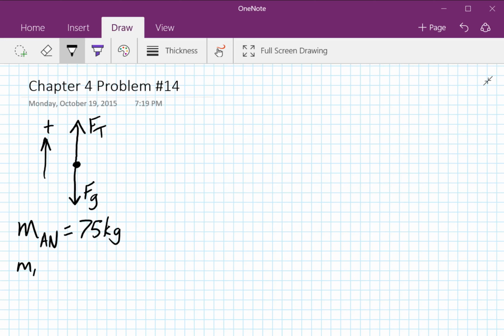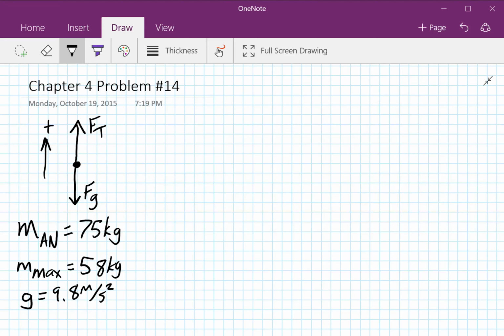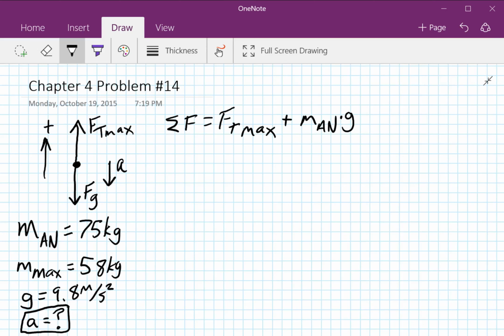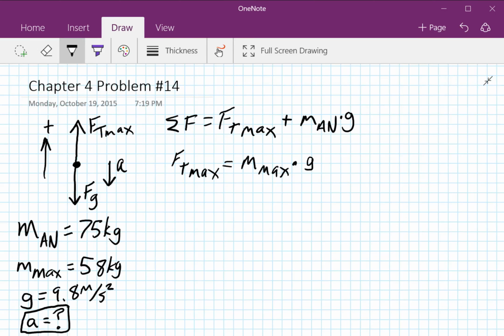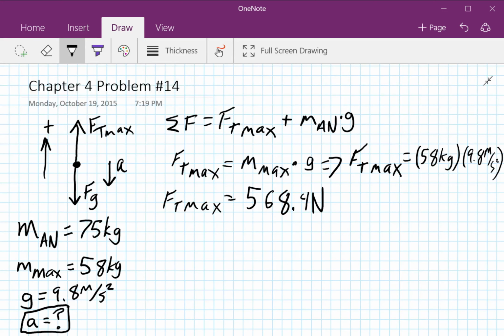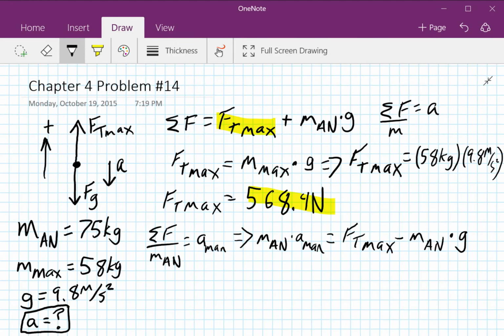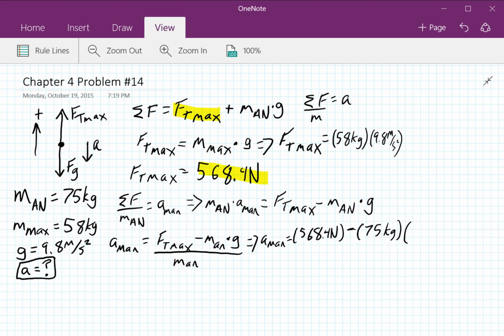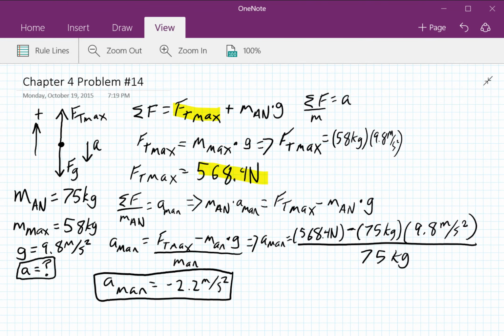Chapter 4 Problem #14